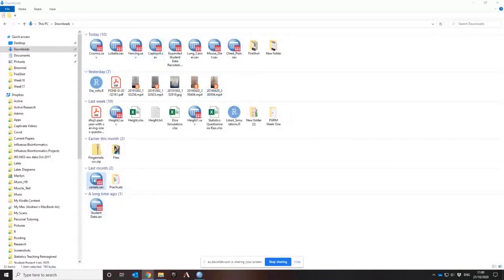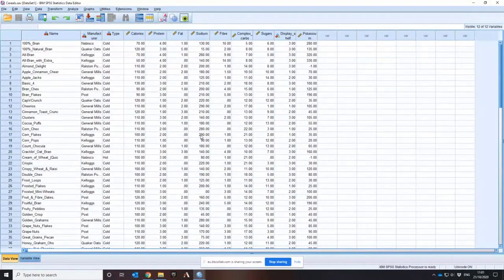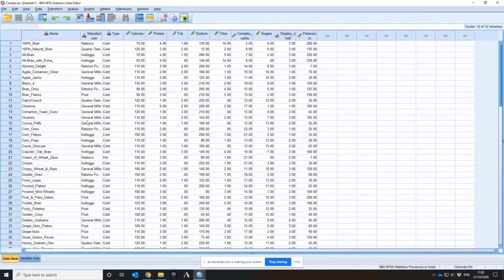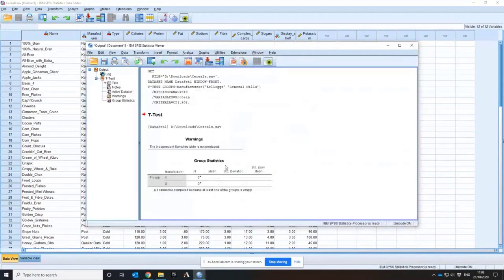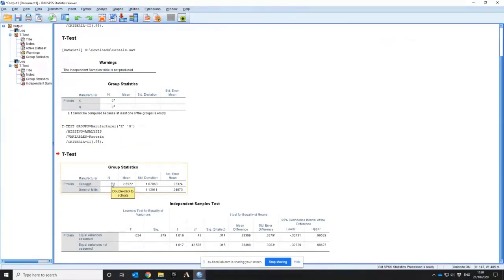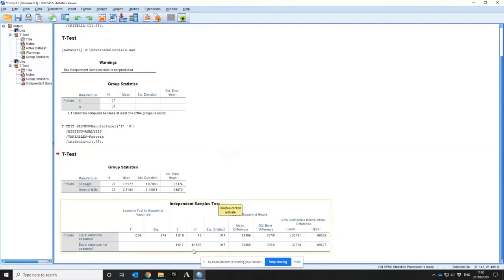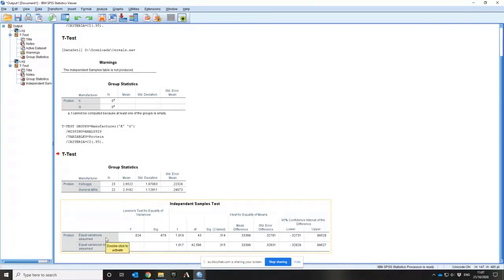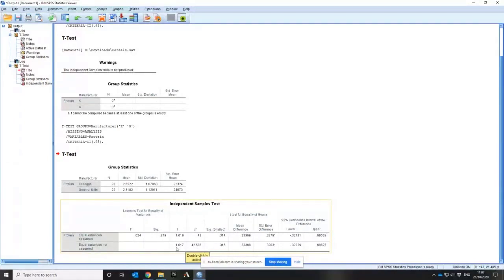Independent Samples t test in SPSS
How to carry out a t-test in SPSS